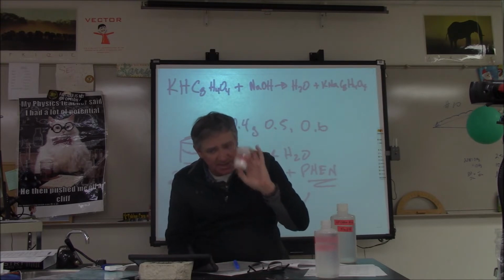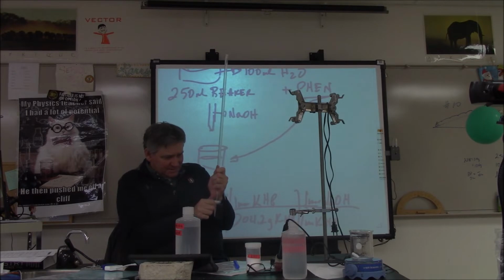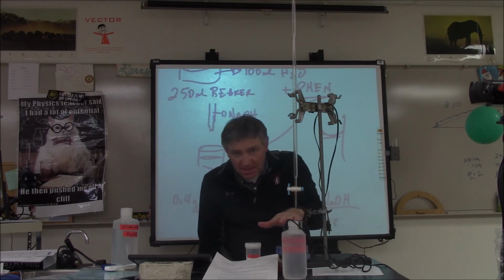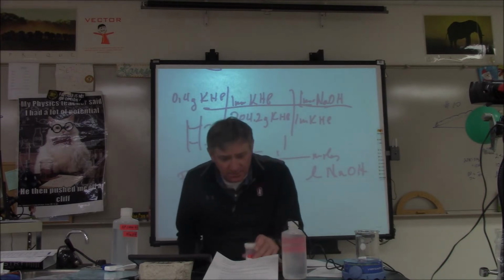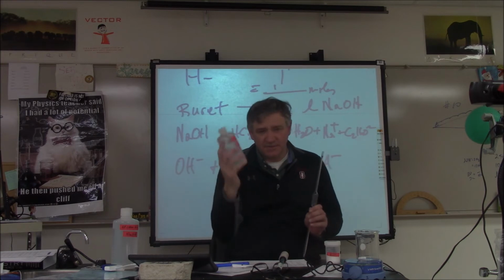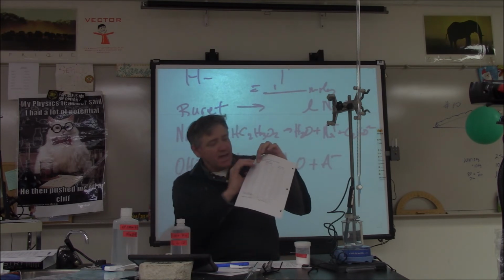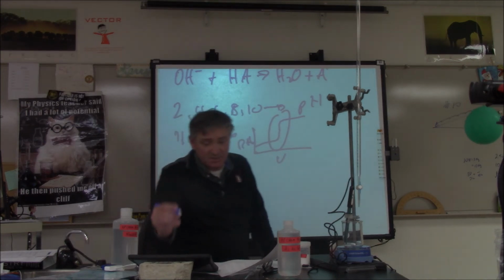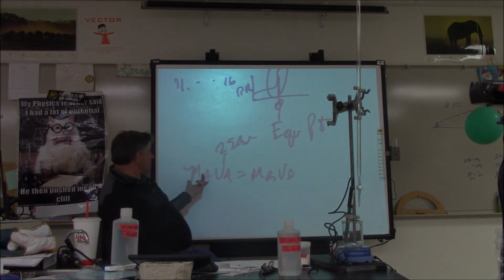AP Chem Ka Lab Intro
An introduction to the Ka lab and titration.